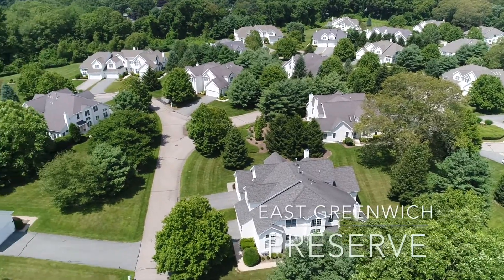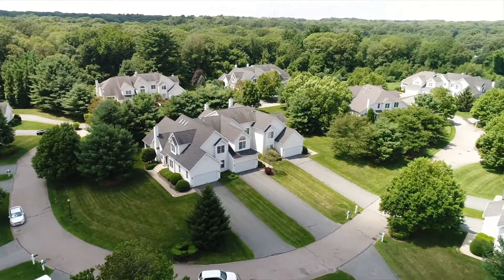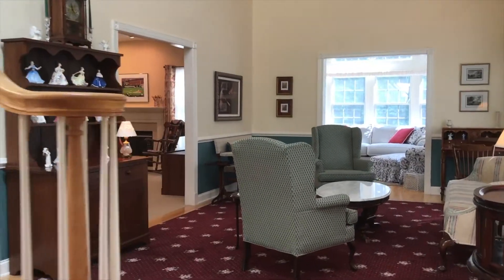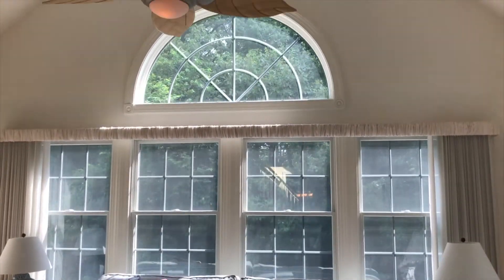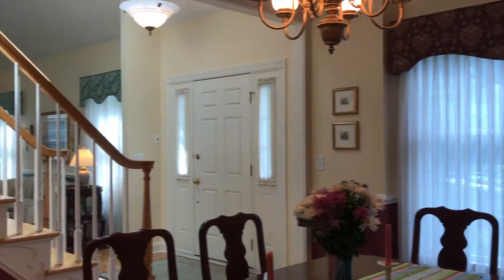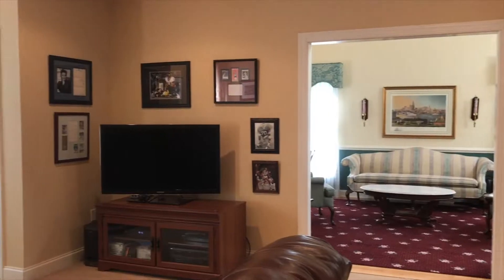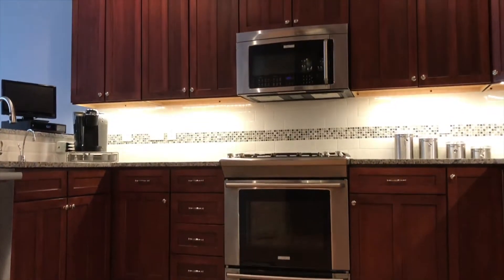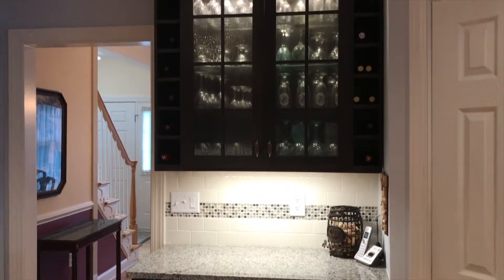280 Sanctuary Dr., East Greenwich RI | Home Walkthrough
Luxurious lifestyle at an affordable price. Enjoy the convenience of living just minutes from I-95, as well as downtown East Greenwich, while enjoying the prestige and privacy of living in East Greenwich's most exclusive condominium community. This well appointed unit with recently renovated kitchen, is the perfect turnkey option. A well thought-out floor plan, dramatic ceilings, great lighting, clean and meticulous maintenance and a large deck for entertaining, are just some of the reasons why this is a can't-miss opportunity.

Please call Justin Mandese with the Hill Harbor Group at for an easy showing and/or answers to your questions.